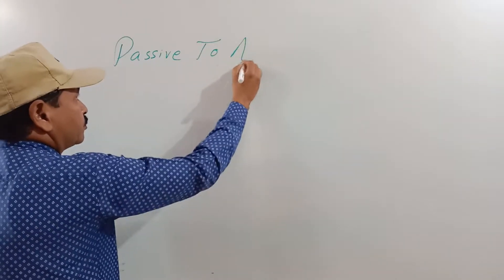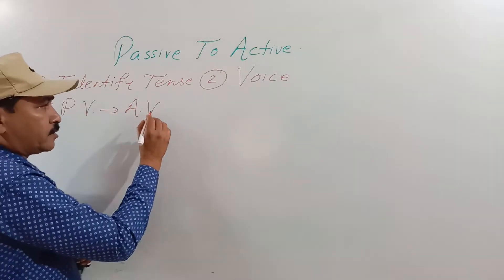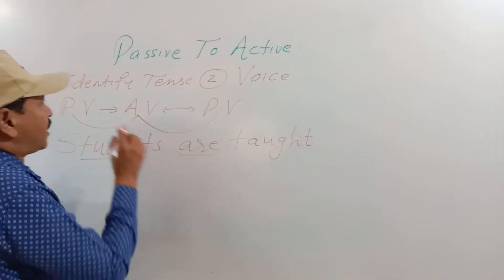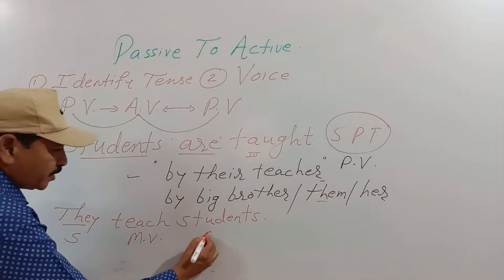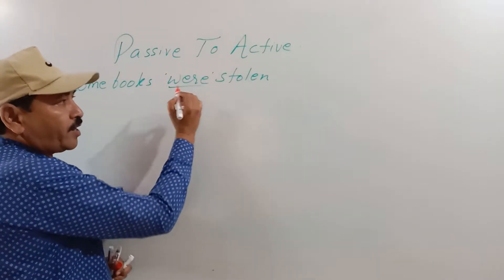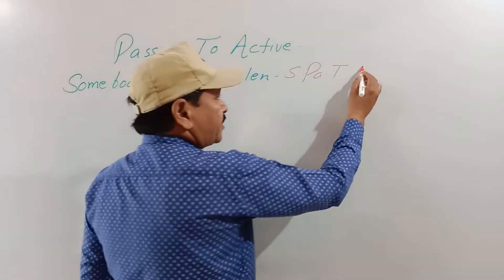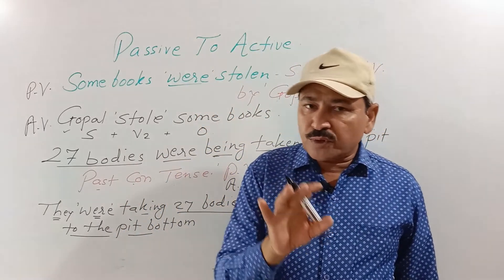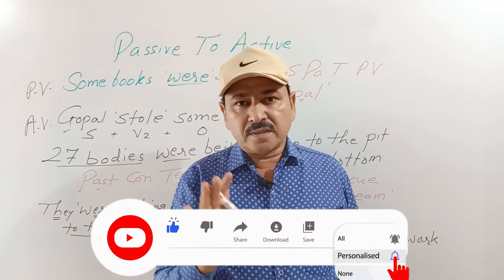Passive voice into Active Voice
Same rules are applicable for converting P.V. in to A.V .Most important part is that you have to consider Doer which is not given. After taking subject you can follow given rules to have your answer.